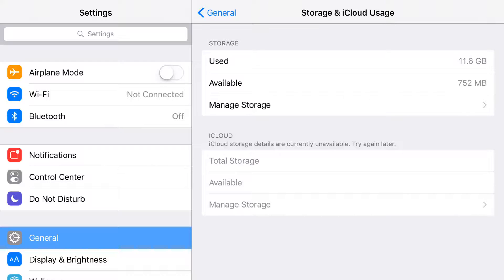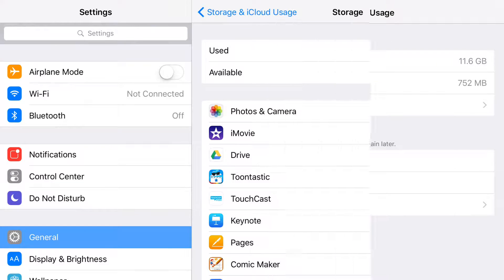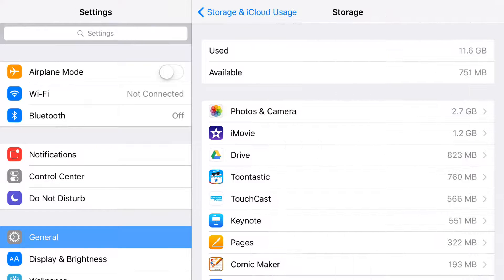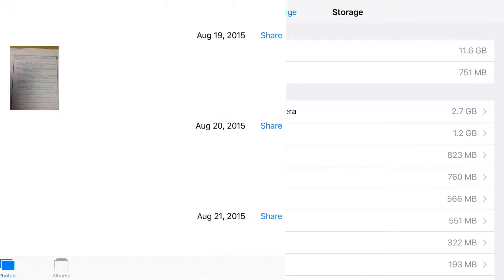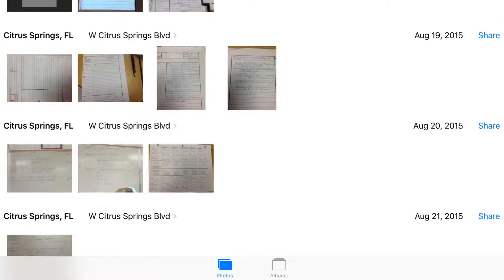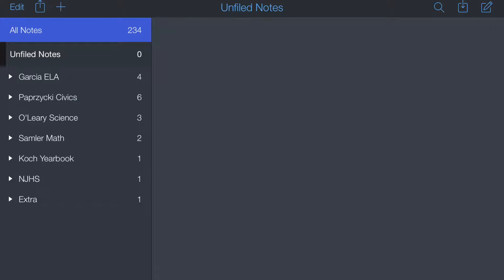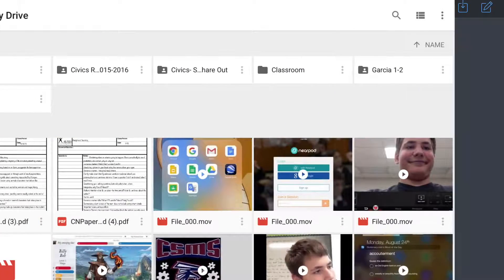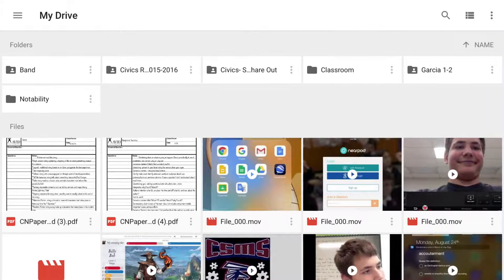Managing Your iPad Storage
A quick video providing tips on managing your iPad storage.